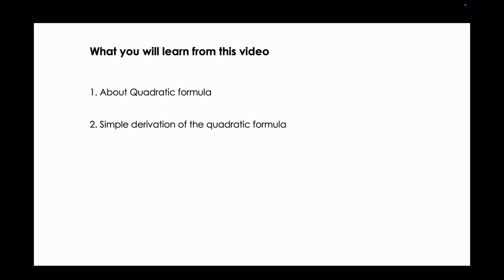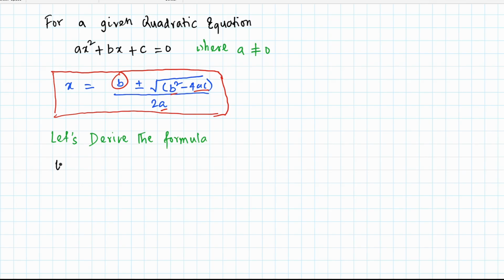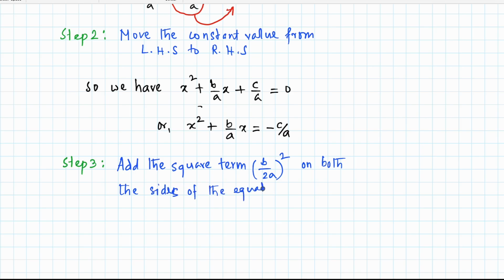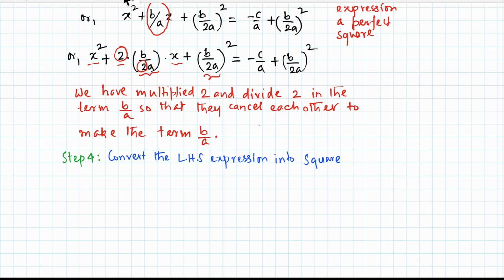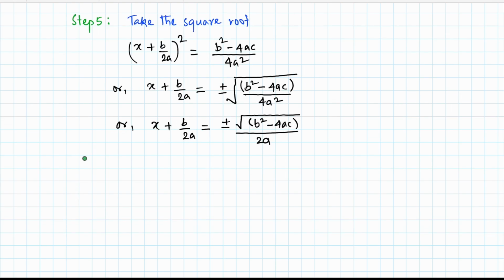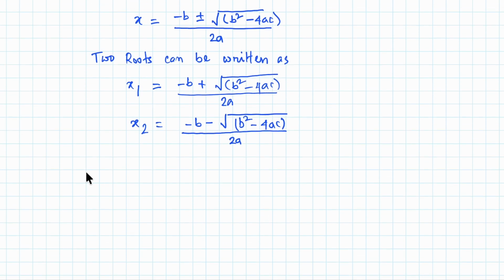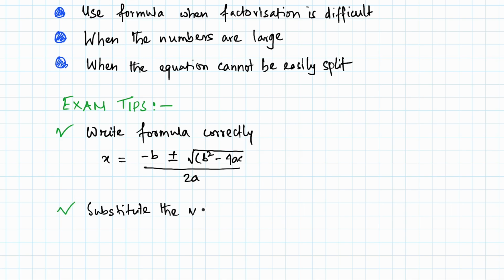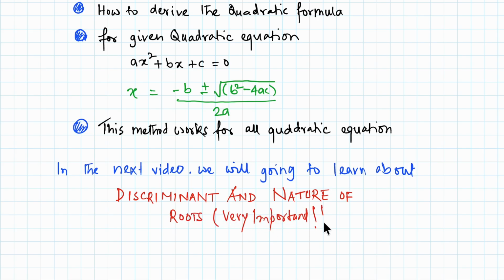Class 10 Maths — Quadratic Formula (Derivation + Concept) | Chapter 4 | CBSE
STANDARD FORM

We start with the standard form:
👉 ax² + bx + c = 0
Where a ≠ 0

DERIVATION

We derive the formula using completing the square method.

Step 1: Divide by a
x² + (b/a)x + c/a = 0

Step 2: Move constant to right
x² + (b/a)x = −c/a

Step 3: Add square term
Add (b/2a)² on both sides:
x² + (b/a)x + (b/2a)² = −c/a + (b/2a)²

Step 4: Convert into square
(x + b/2a)² = (b² − 4ac) / 4a²

Step 5: Take square root
x + b/2a = ± √(b² − 4ac) / 2a

FINAL FORMULA
👉 Quadratic Formula:
x = (−b ± √(b² − 4ac)) / 2a
This is very important — must remember!

APPLICATION OF THE FORMULA

1. To find the roots of the quadratic equation or the variable of the equation

2. Nature of the roots of the equation using the discriminants

WHEN TO USE THIS METHOD

Use quadratic formula when:
✔ Factorisation is difficult
✔ Numbers are large
✔ Equation cannot be easily split